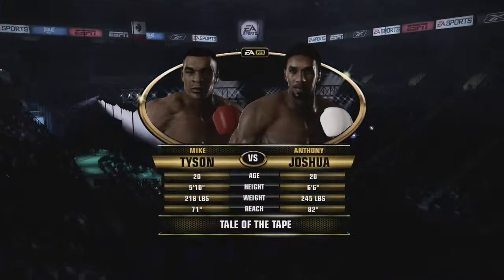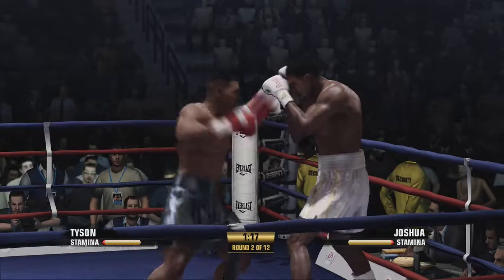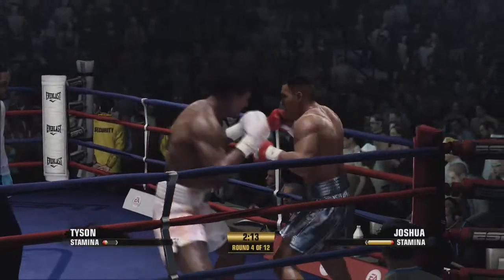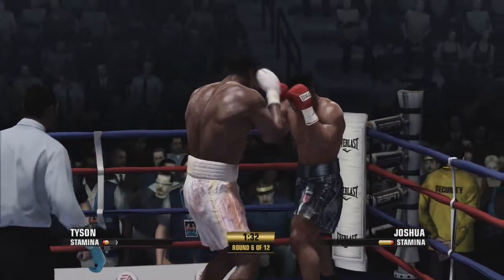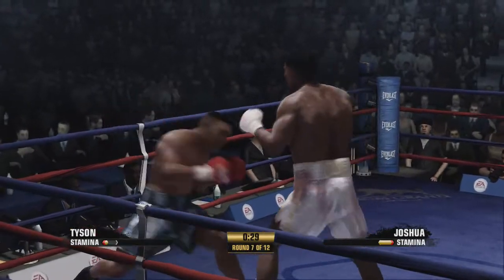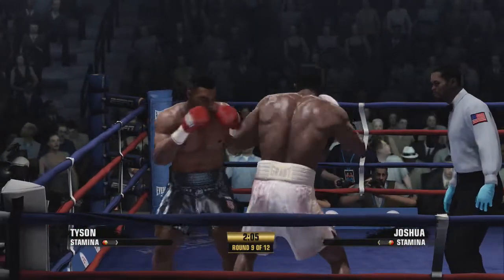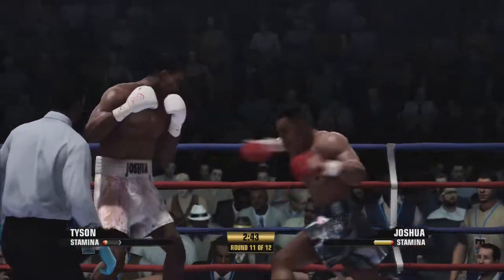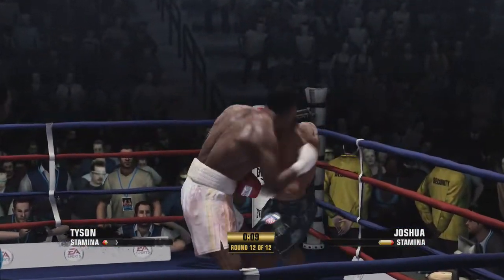Mike Tyson vs Anthony Joshua Full Fight - Fight Night Champion Simulation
Mike Tyson vs Anthony Joshua